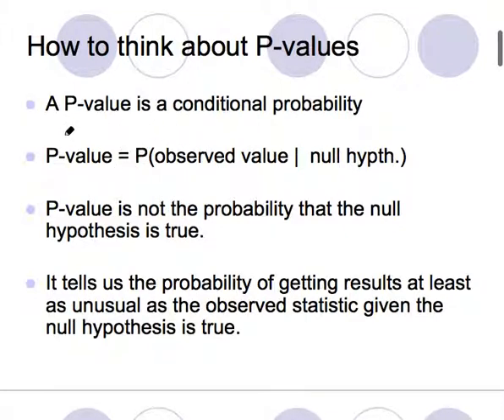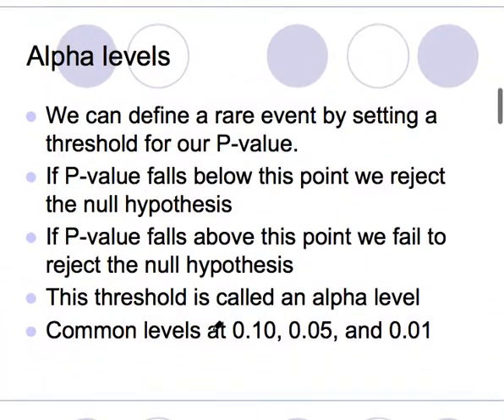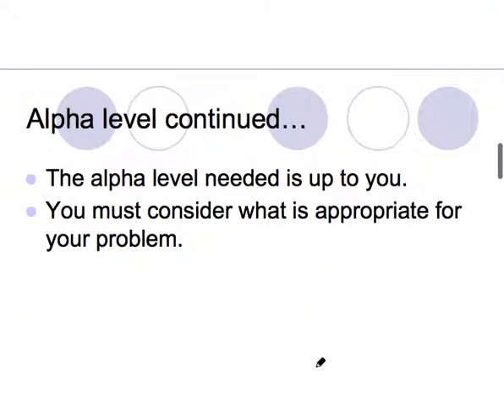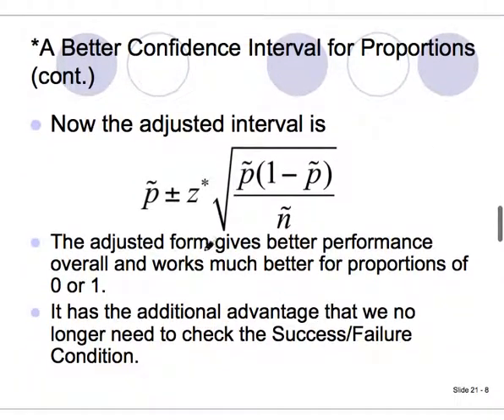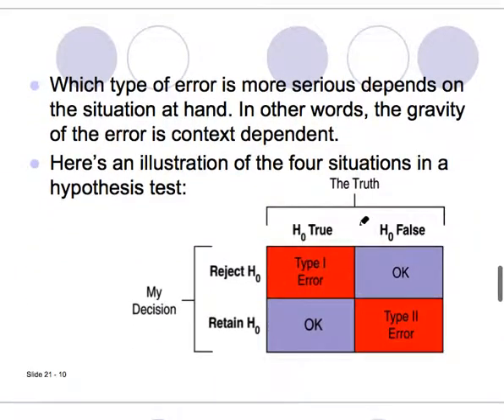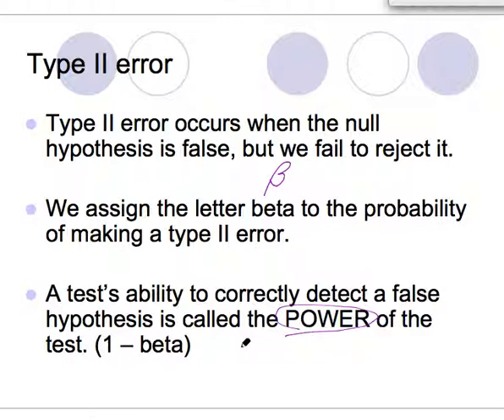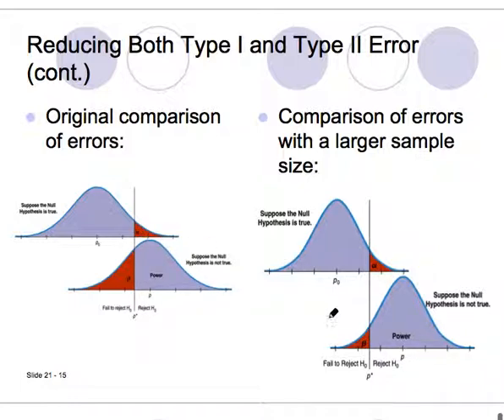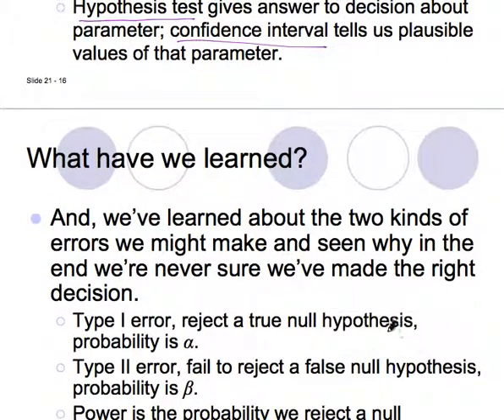ch 21 video notes